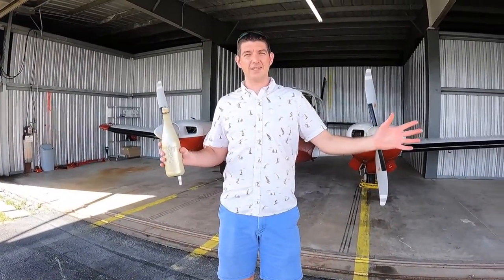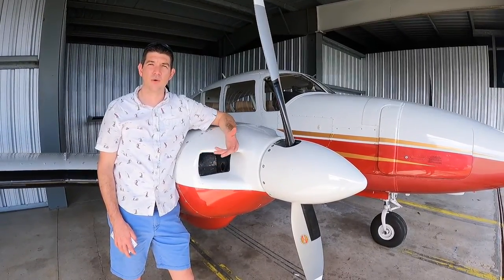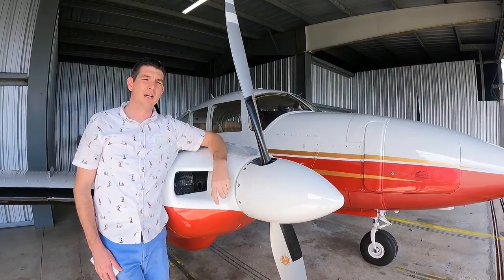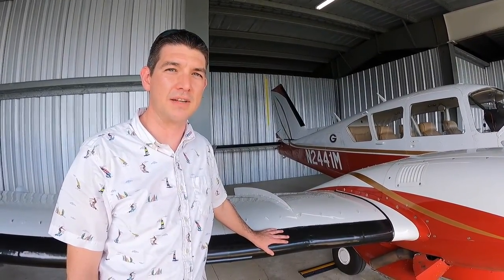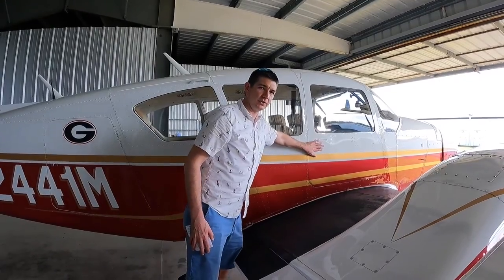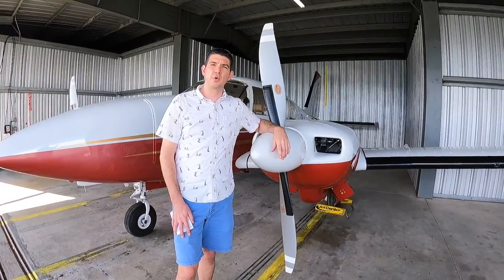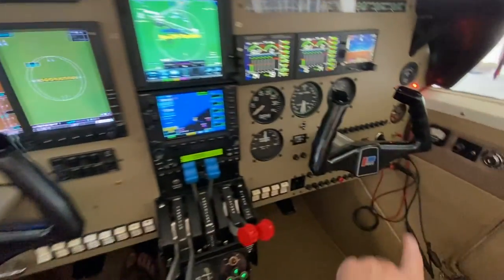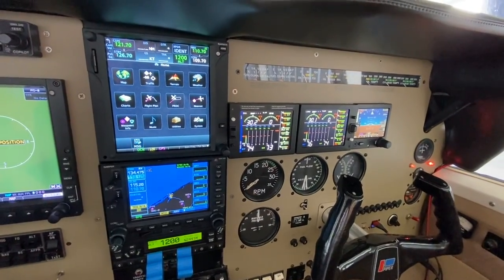100 Subscriber Celebration - Overview of Our Piper Aztec Including Camera Mounting and Avionics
As requested by some of our initial subscribers, we also give an overview of our Piper Aztec, with in depth discussion of the avionics and camera mounting set-up. It's technical, but for those pilots and interested individuals out there, we hope it is beneficial and enjoyable.

Also, we are going to let the audience choose our next destination - Crystal River, FL or Charleston, SC. Vote in the comments below and please provide suggestions if you are familiar with the area and have specific recommendations. If you are willing to watch the videos, we want to show you what you want to see!

00:00 Celebrate!
01:01 Comment to Vote!
01:43 Overview of the Aztec
09:30 Avionics
17:00 Cameras

Aircraft is a 1979 Turbo Piper Aztec - Model F (N2441M).

Images:
Three Sister's Springs, FL-Keith Ramos (Wikipedia)
Manatee-Albert Kok (Wikipedia)
Pineapple Fountain-Jonathan Lamb (Wikipedia)
Rainbow Row-Something Original (Wikipedia)